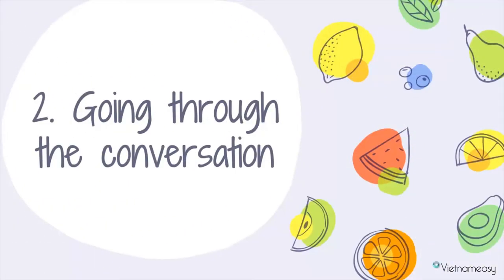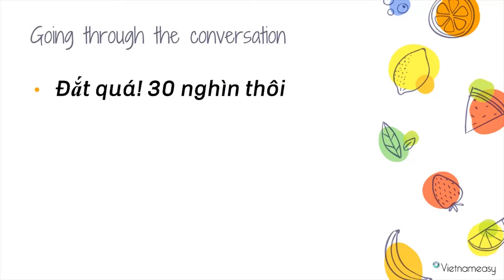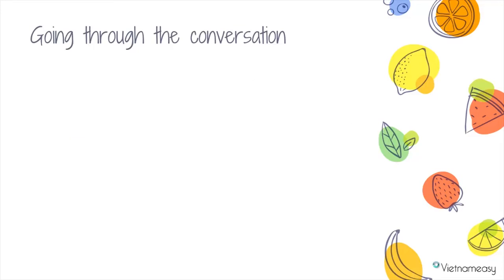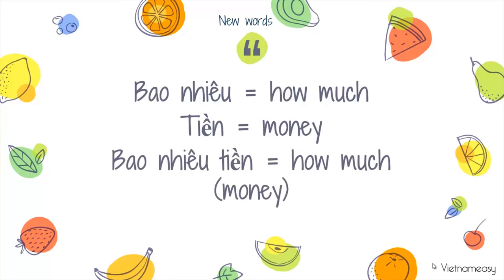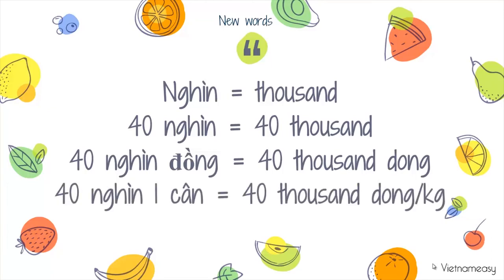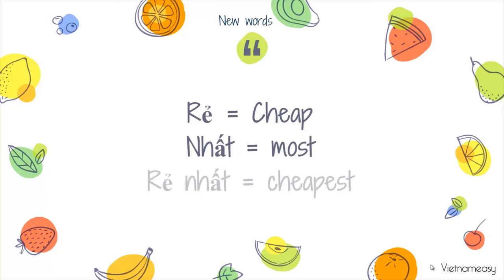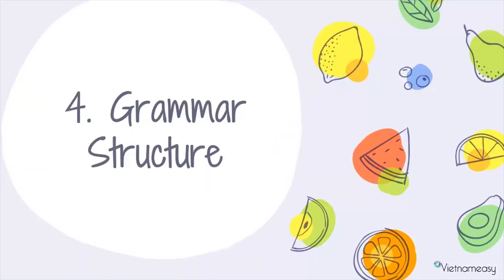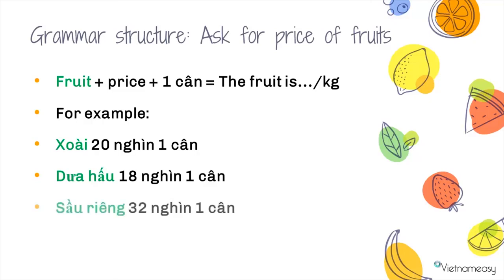Vietnamese conversation | Buying fruits in the market | Part 1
This video is about ways of saying and bargaining when you want to buy fruits in the market.
If you are interested in ways to buy cheaper stuff. Don't forget to check it out!